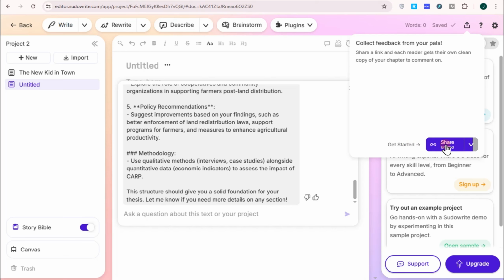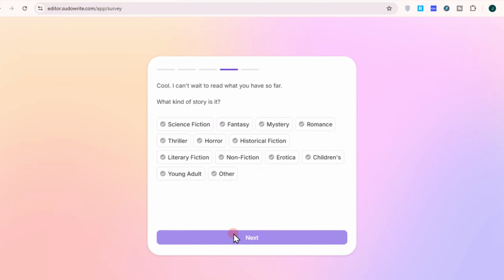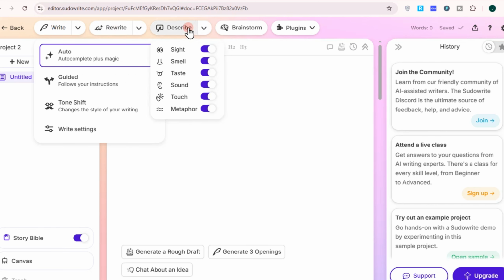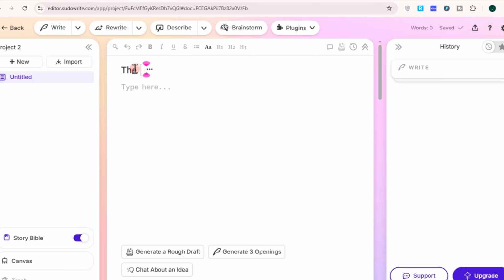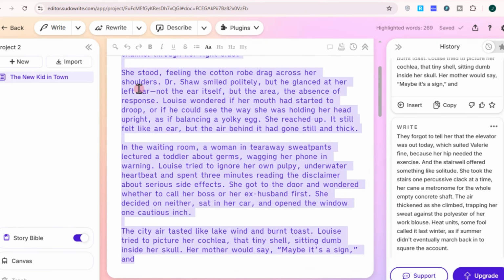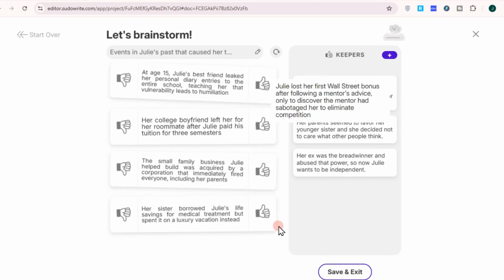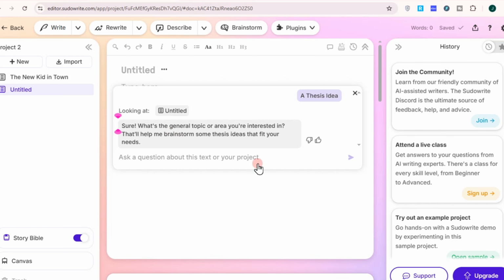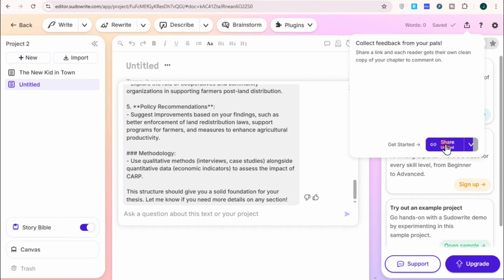How to Use Sudowrite for a Beginner (2025)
New to Sudowrite? ✍️✨ Whether you're battling writer's block or just want a creative AI co-pilot, this beginner's guide shows how Sudowrite can supercharge your writing in 2025. From brainstorming to expanding scenes — it's like magic, but smarter! 🧠💡